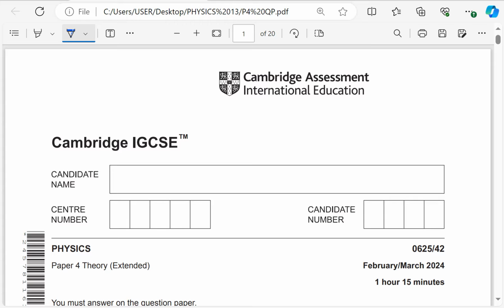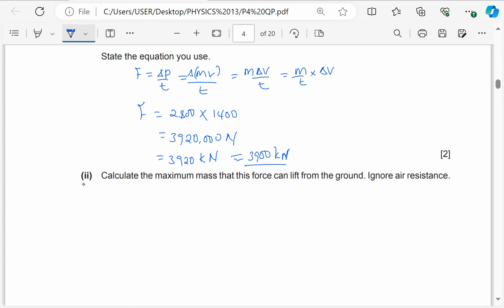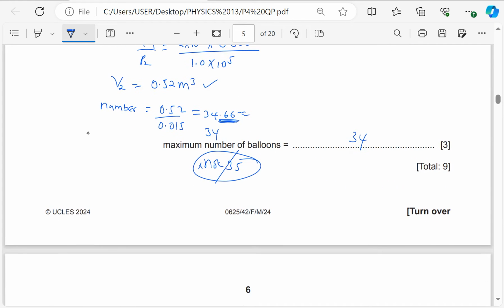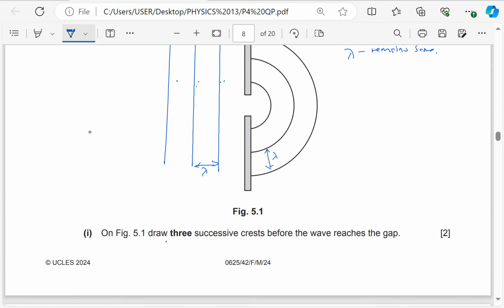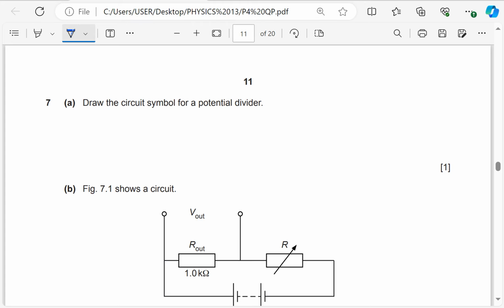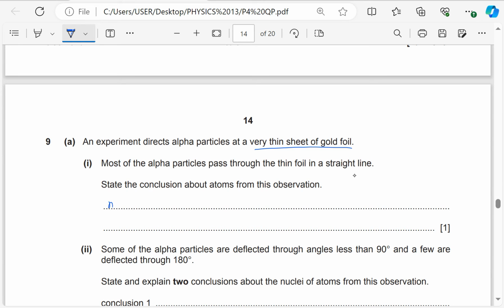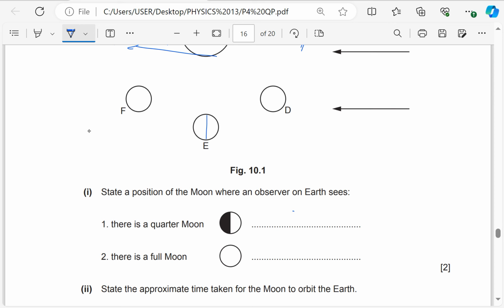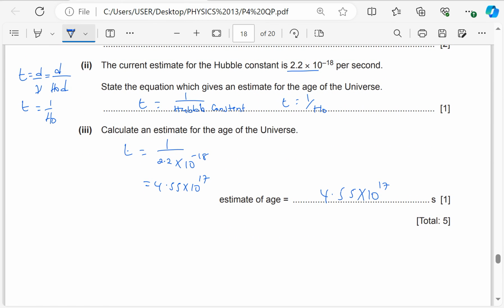IGCSE Physics 0625 FEBRUARY /MARCH 2024 Paper 42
This video will help you understand the concepts which were examined 0625/42/F/M/24   [Paper 42 of FEBURARY/MARCH 2024].